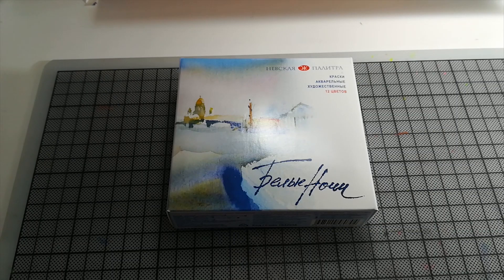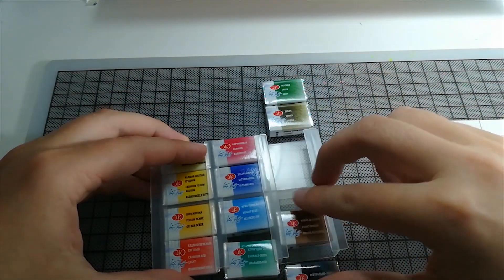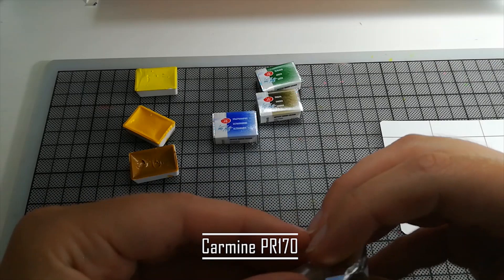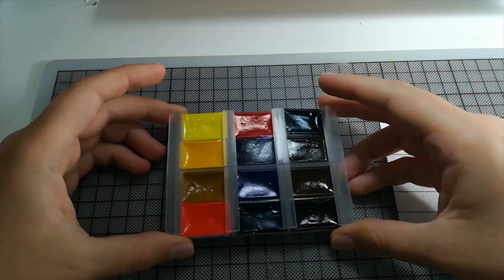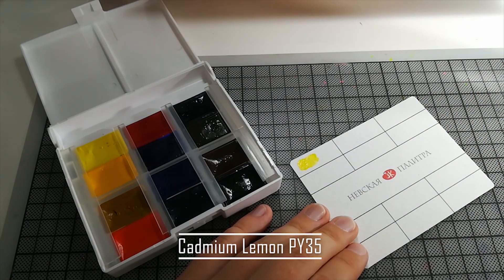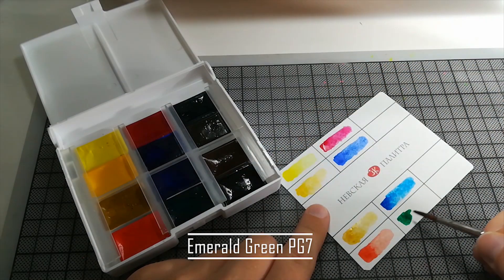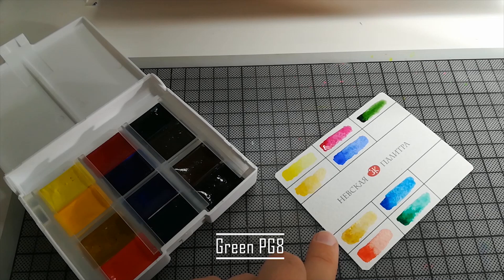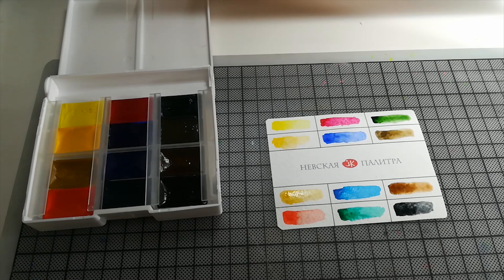White Nights Watercolour Unboxing and Swatching